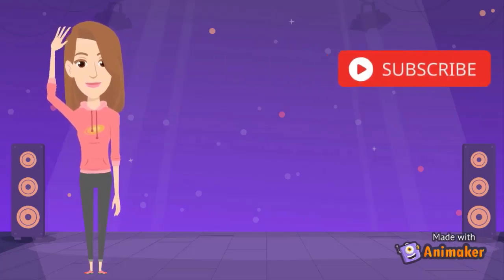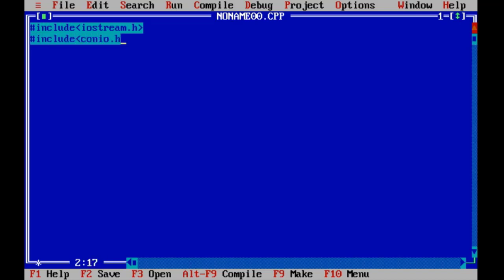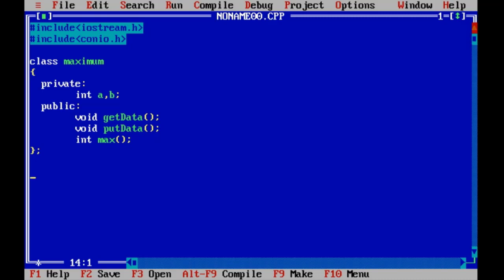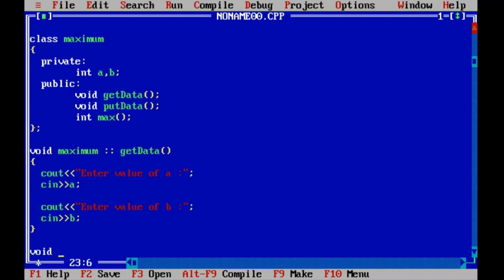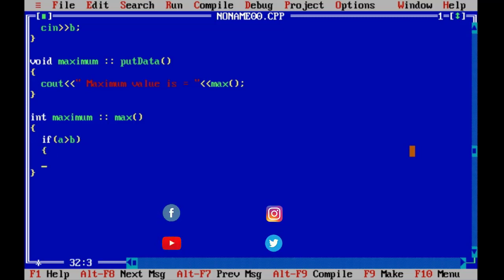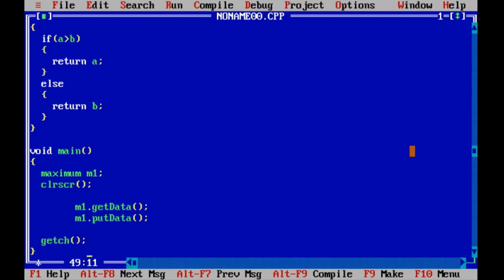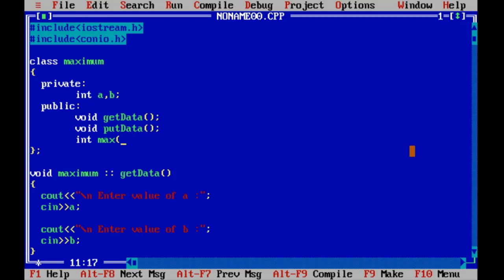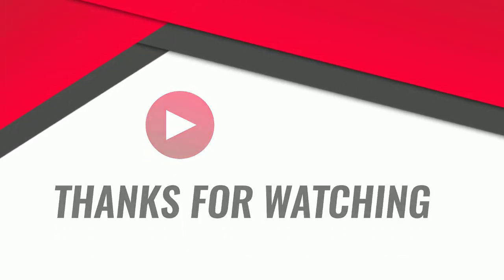C++ Programming Tutorial - 9 - Nested Member Function in C++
Nested Member functions are functions that are declared as members of a class. One member function can call public or private member function of the same class.

To create animated videos just like we did...